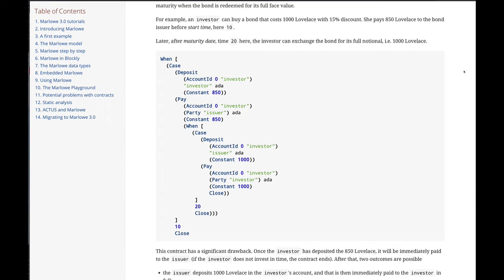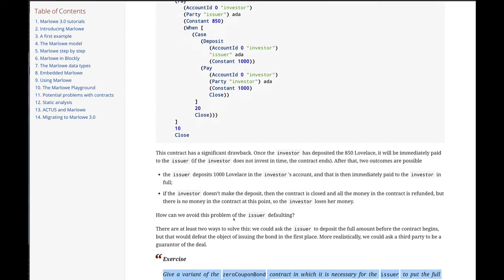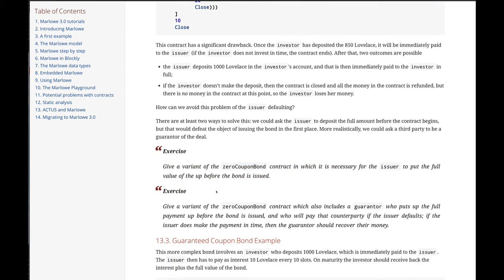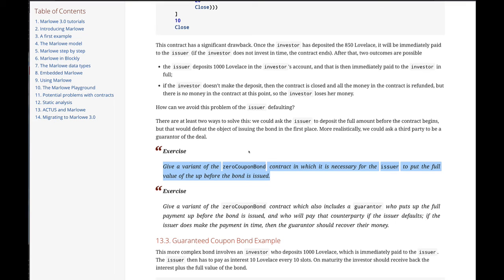Lect 32 4010 pt3 Homework Marlowe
Lecture 32 - pat 3 - 4010/5010 - homework for Marlowe